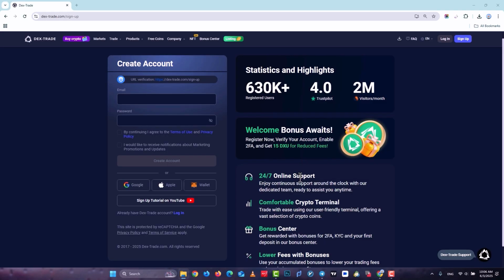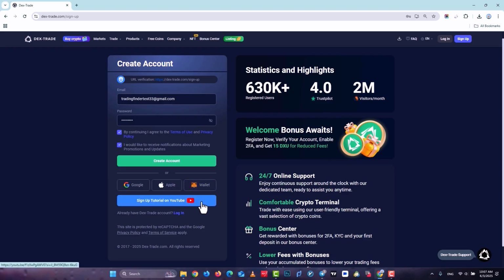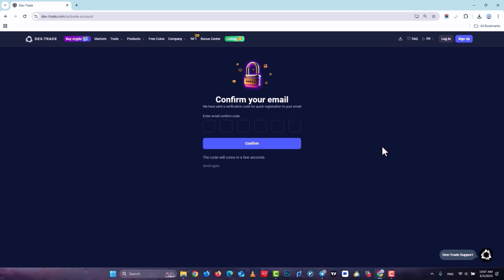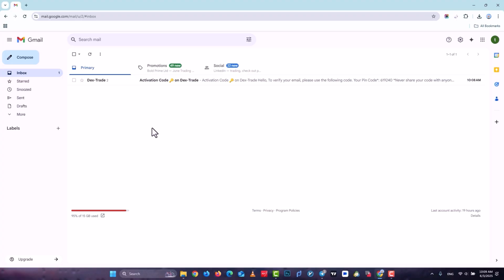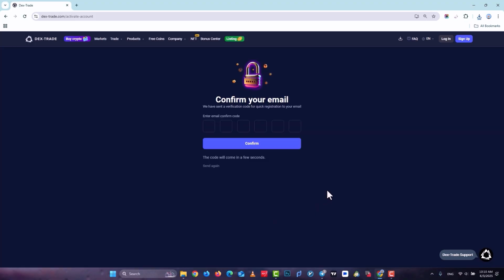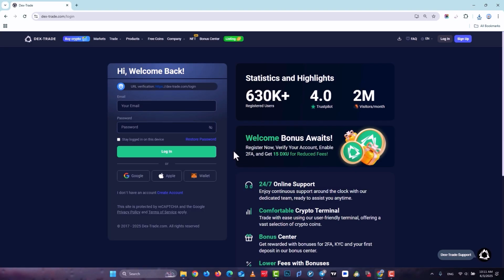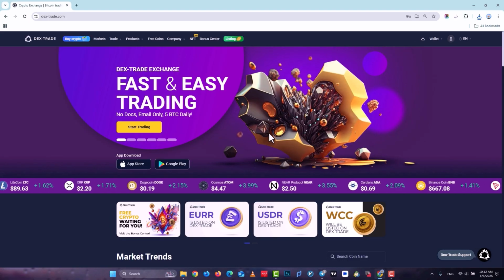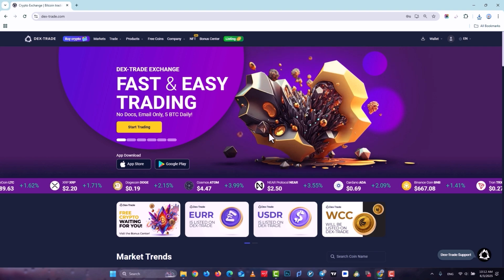📌 Dex-Trade Exchange Registration 2025 [3-Step Dashboard Access] - [TradingFinder]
💡 In this video, we provide a step-by-step Dex-Trade account registration guide to help you get started with this leading cryptocurrency trading platform.

🛡 Learn how to create your account securely, verify your identity, and explore the essential features of Dex-Trade Exchange.

⚡️ Whether you’re a beginner or an experienced trader, this tutorial ensures you set up your profile the right way to enjoy safe and fast crypto trading.

00:00 Intro
00:19 Sign Up
01:00 Email Confirmation
01:27 Account Dashboard